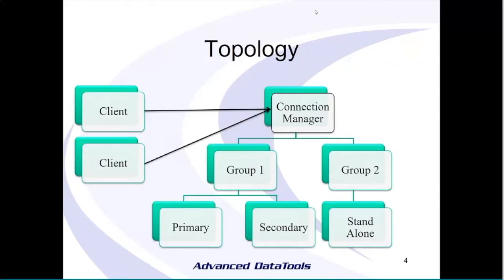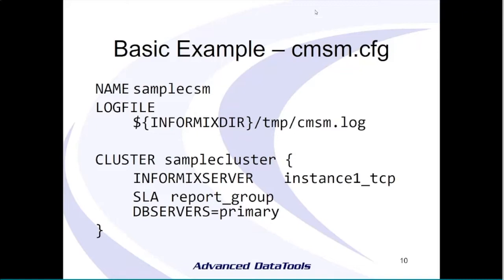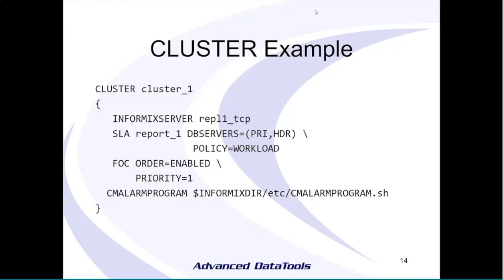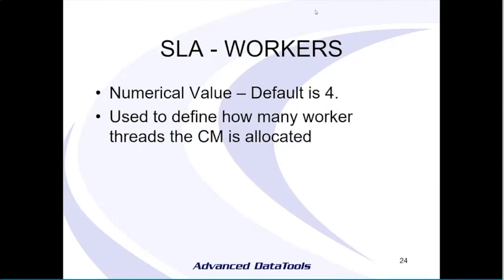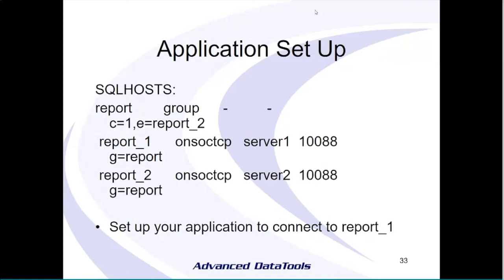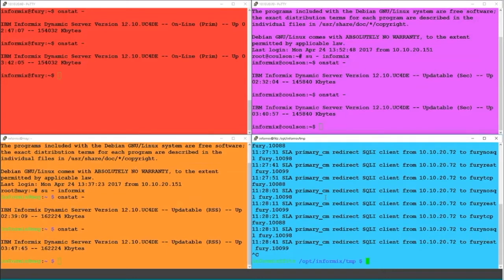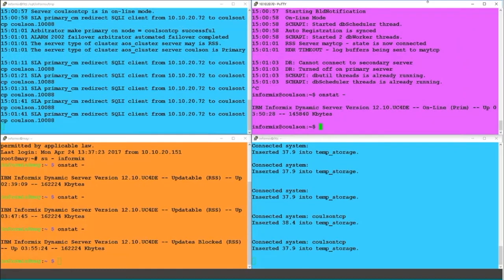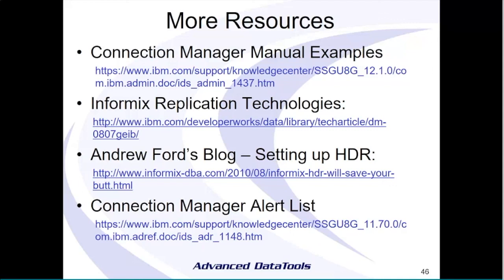Informix Best Practices Webcast on Informix Connection Manager by Thomas Beebe 20170629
This is a replay of our Webcast on June 28, 2017 on the Informix Connection Manager by Tom Beebe.  Tom discusses how to setp and use the connection manger to provide fail-over and capability to your database servers.